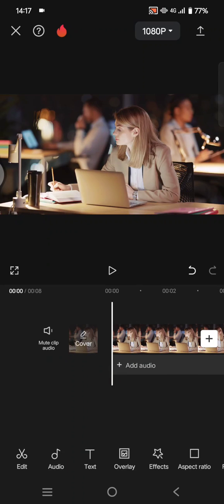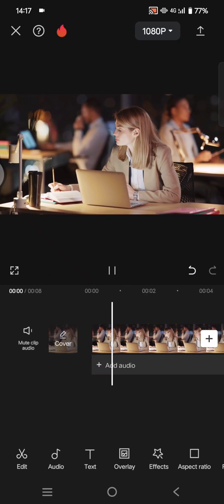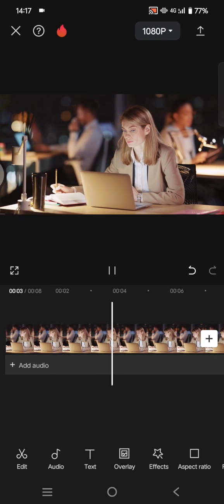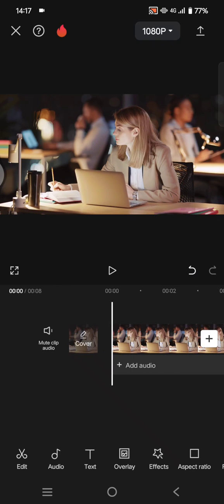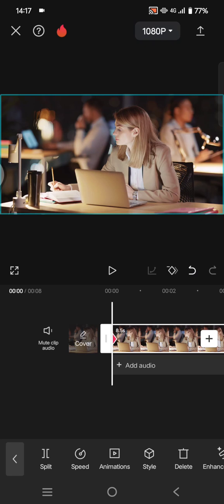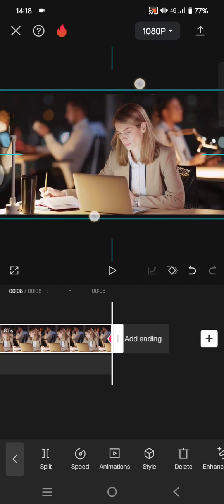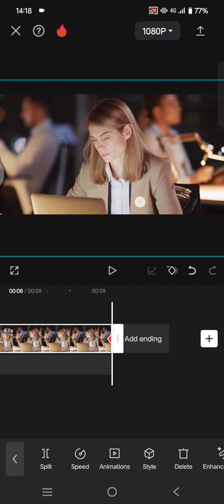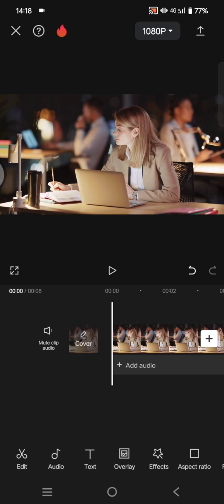👍 LEARN QUICKLY: How To Pan & Zoom | CapCut Tutorial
Here's how you can do pan & zoom effects on CapCut